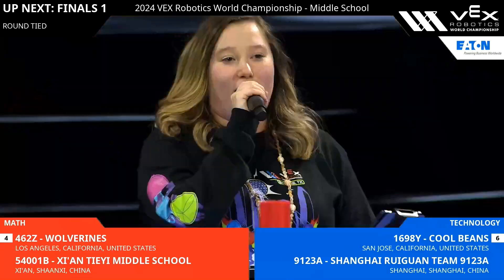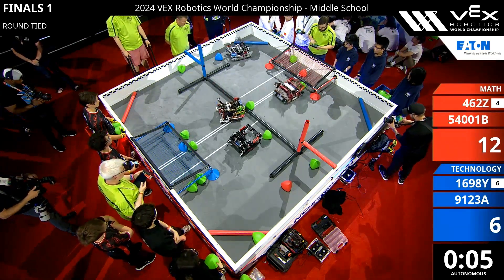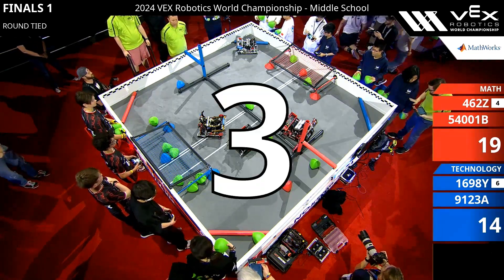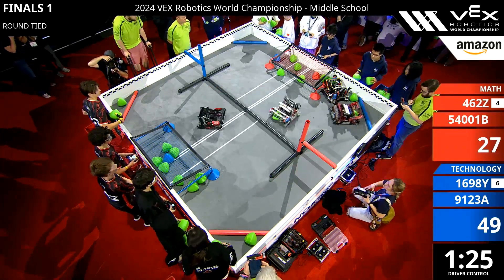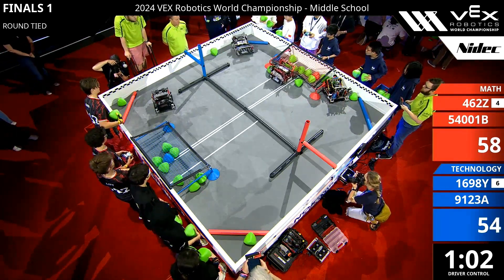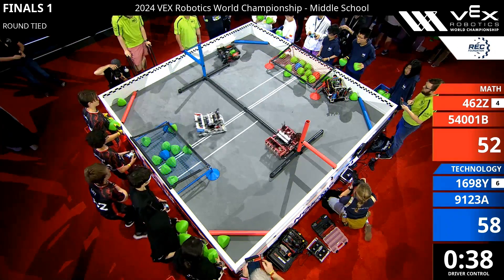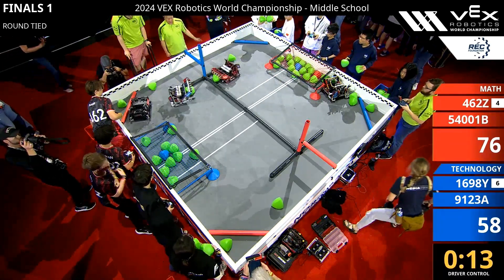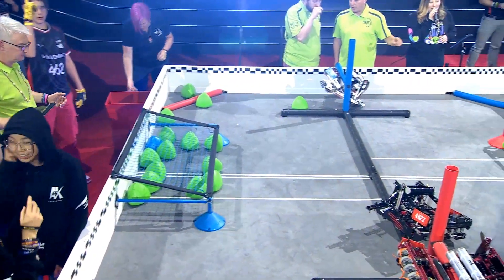Vex Worlds MS 2024 Final 1, 462Z, 54001B vs 1698y , 9123A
VEX World Championship Event 2024 - Middle School Finals
VEX Robotics Competition
Date: 5/1/2024

Red Teams: 462Z 54001B
Blue Teams: 1698Y 9123A
Red Score: 113 , Blue Score:  81